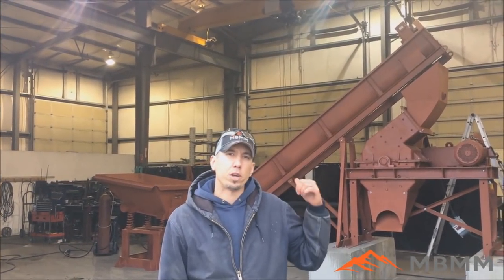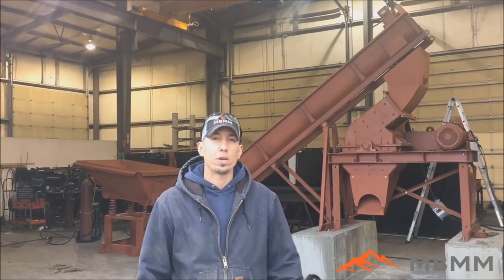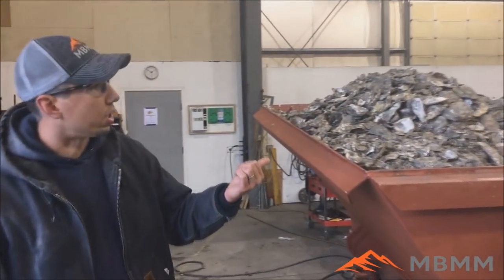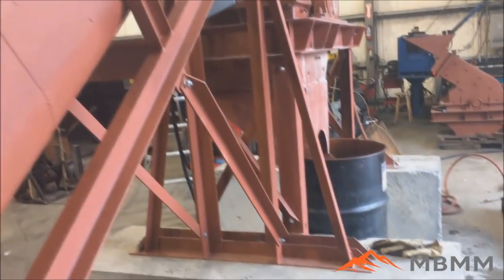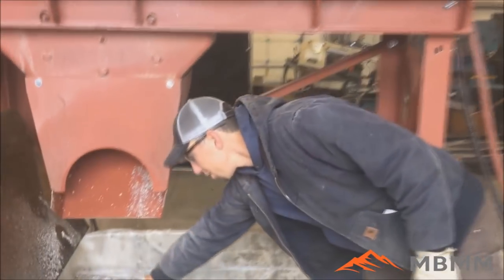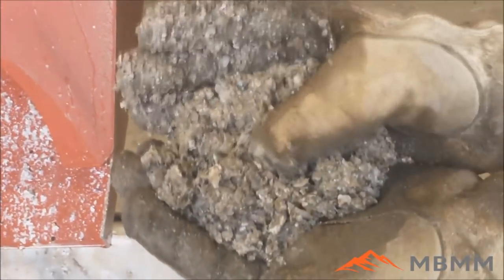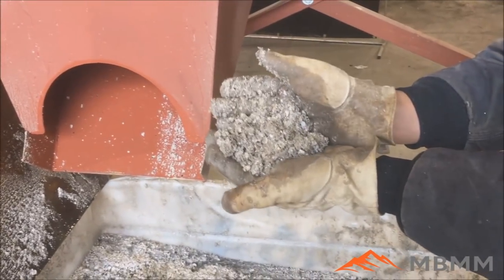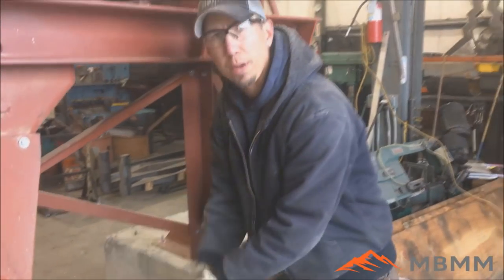Oyster Shell Processing Machine For Sale, Chicken Feed, Calcium Carbonate, Concrete Additive, Lime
MBMM is proud to share the latest turn-key material reduction system in our lineup for 2018.  The Shell Processor was designed and modified to accommodate all manner of shells, including oysters, mussels, clams, etc. using a vibrating hopper with manually adjustable feed, onto a 16' auger, delivering a metered flow of shells into our large hammer mill. Milled shells are then re-purposed for use in landscaping mixtures, as chicken feed additive, and as a limestone alternative in cement mixtures, and wastewater treatments due to their high calcium carbonate content. Used shells become profitable, reducing disposal costs and creating additional, environmentally-conscious revenue streams for shell processors.

Smelting Supplies:
Crucibles: #4 10# fire clay

Underground Mining Equipment:
Feather and wedge set